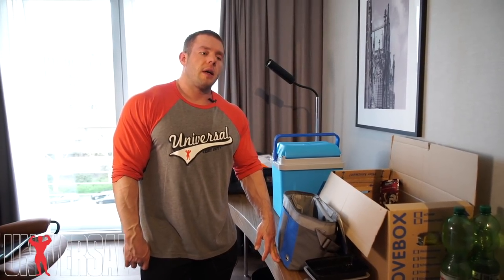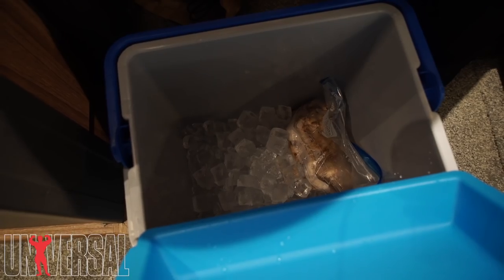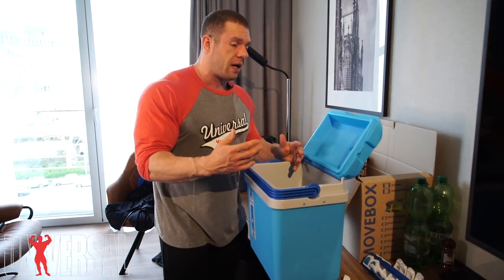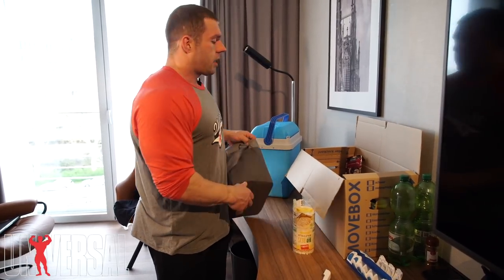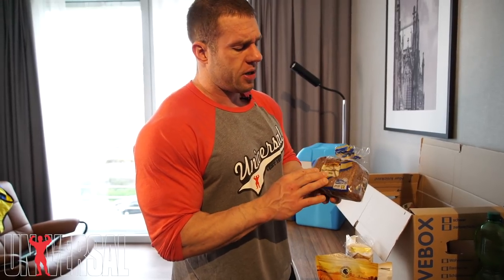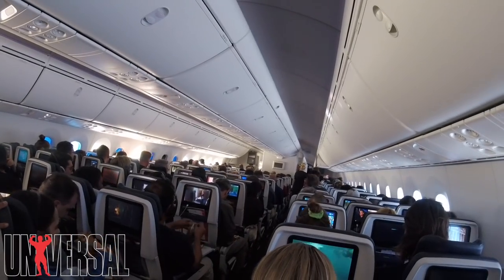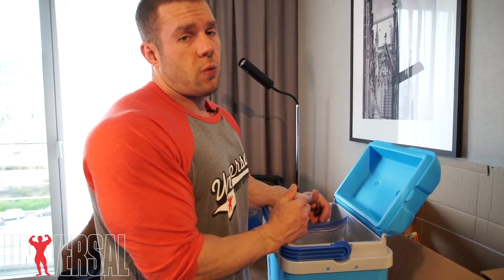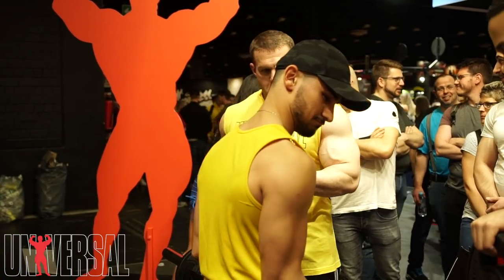Chris Tuttle's Travel Checklist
Traveling overseas for an athlete can be challenging. Skipping meals or diverting from a specific diet will almost always lead to failure. IFBB Pro Chris Tuttle has it down to a science. Check out his travel checklist so that you too can meet your nutritional needs while traveling.